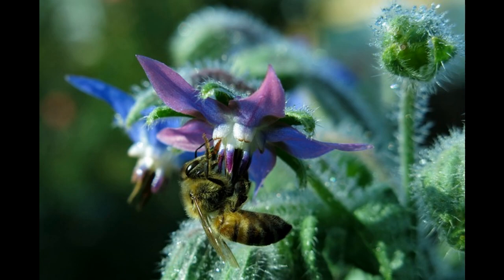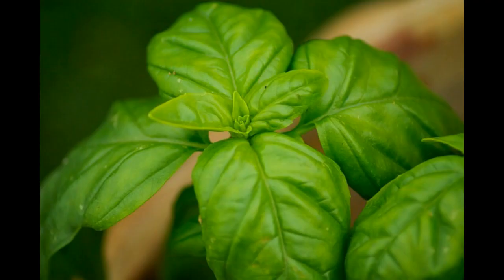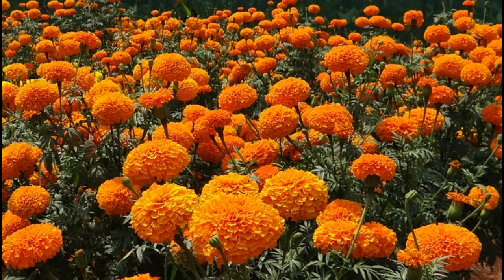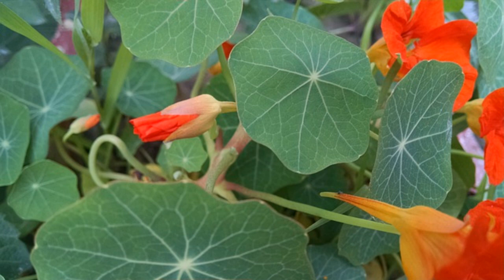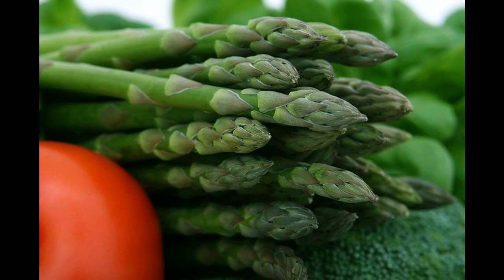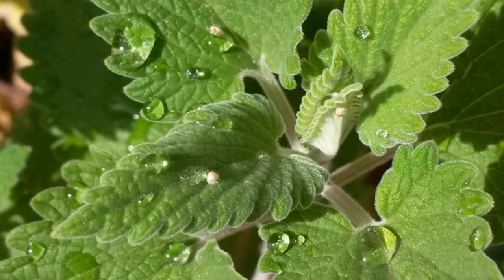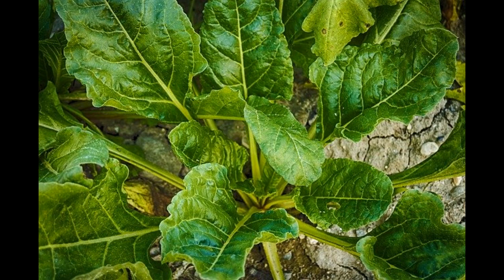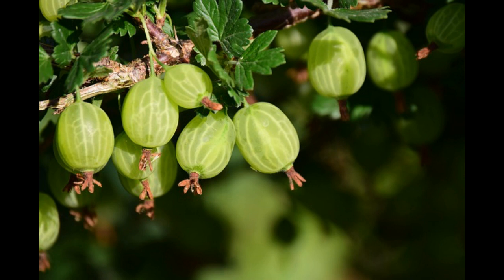Companion Planting Tomatoes (What Grows Well With Tomatoes)